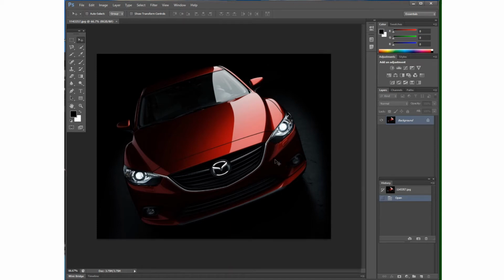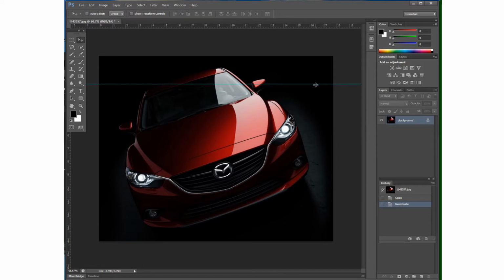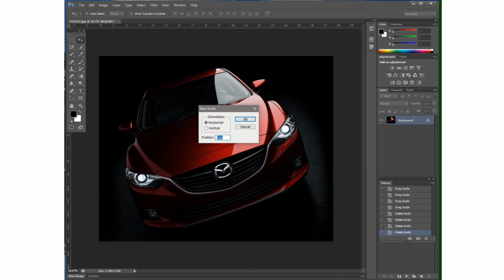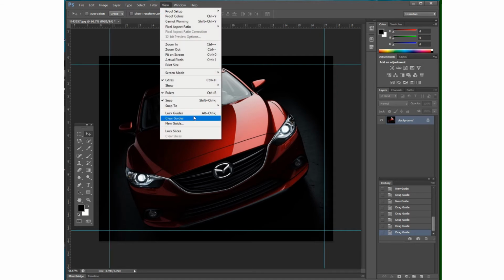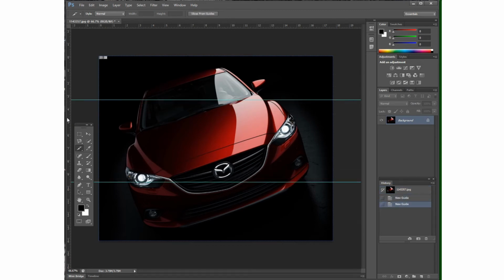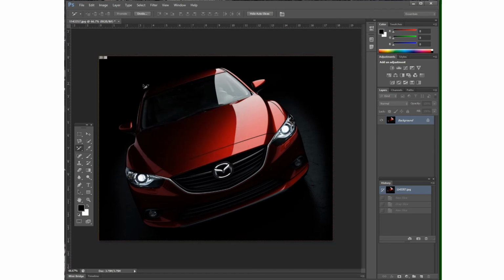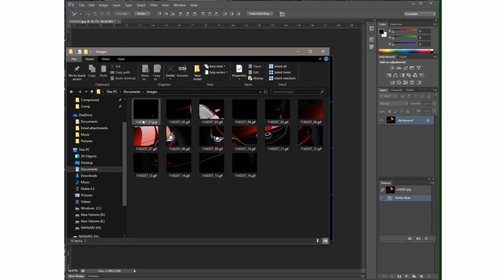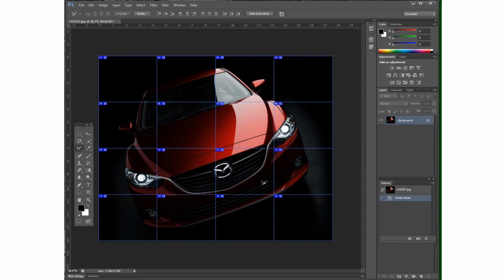8 slice tool English